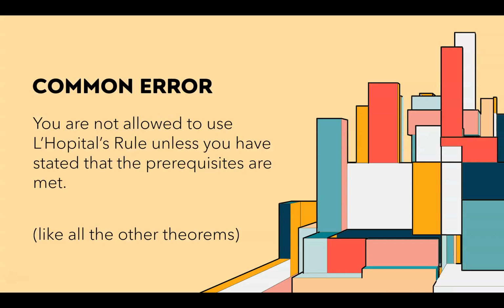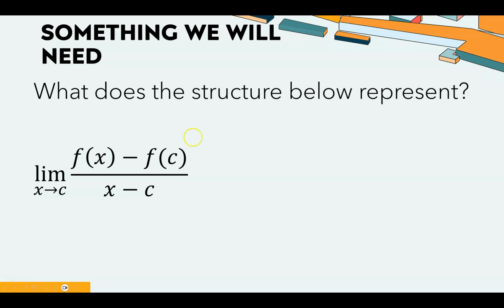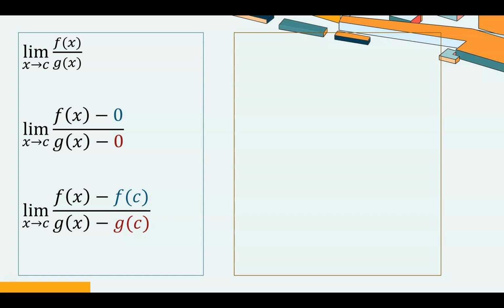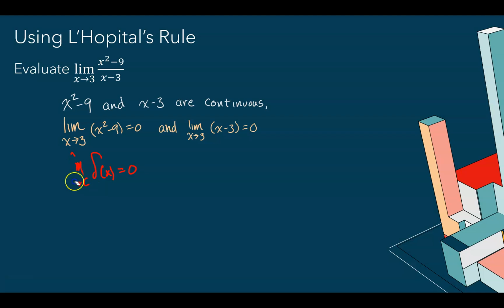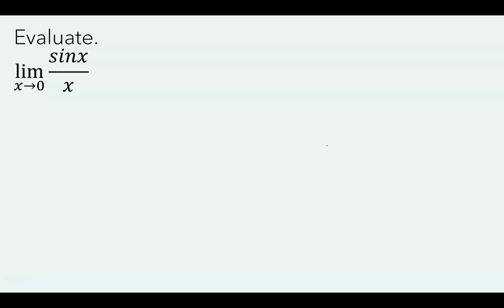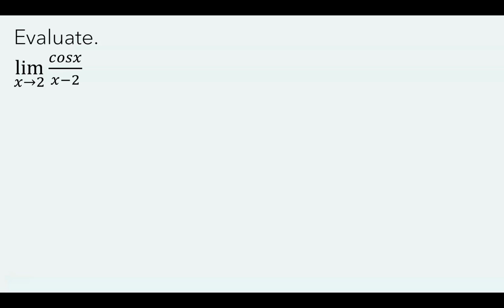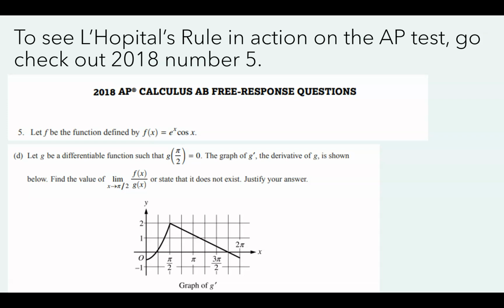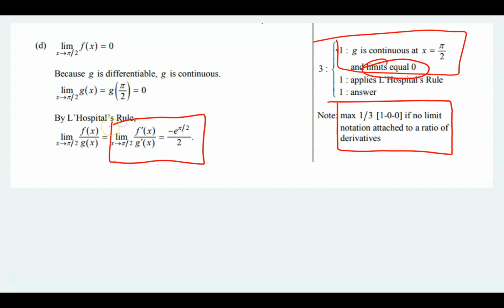3.7 L Hopitals Rule (L'Hospital's Rule)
Sometimes you can use derivatives to rearrange particular limits in order to more easily evaluate them. I will show you when to use L'Hopital's Rule as well as the prerequisites that you need to check prior to using L'Hopital's rule according to College Board.